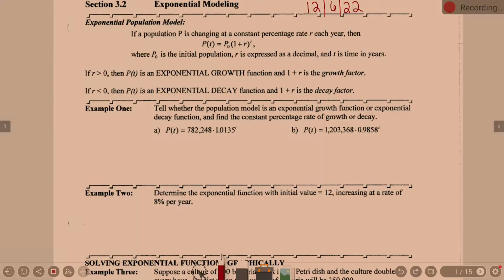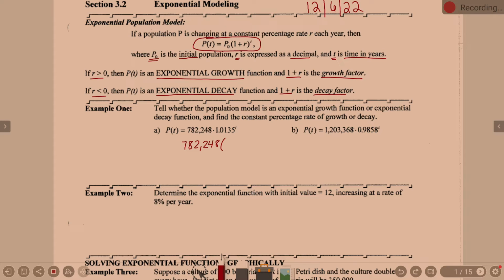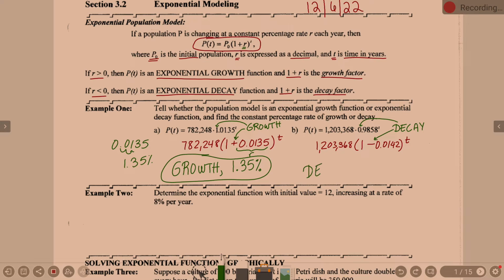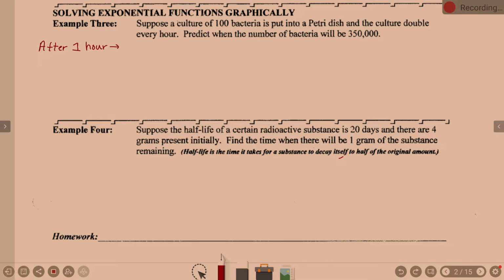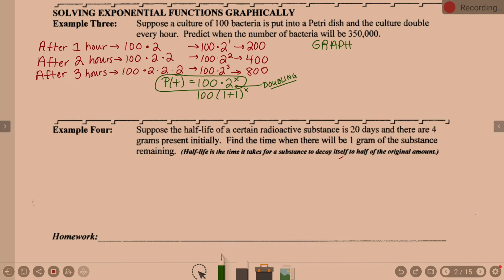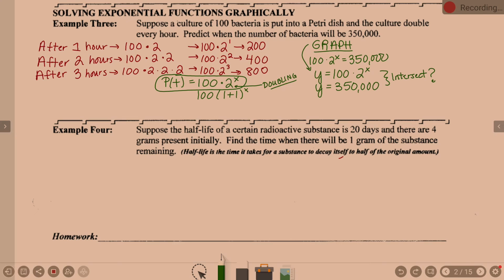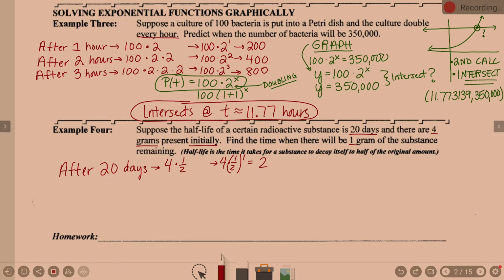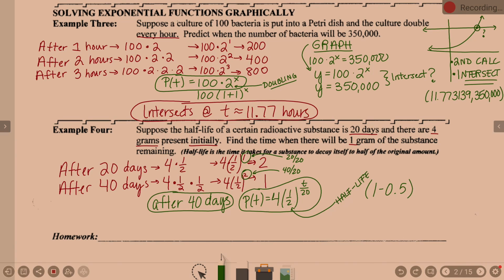PC Lesson 3 2